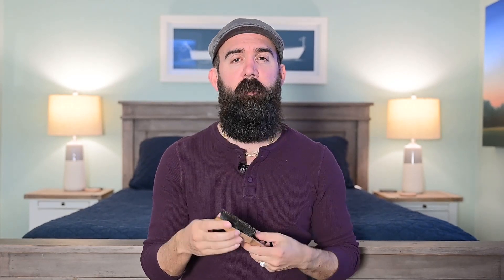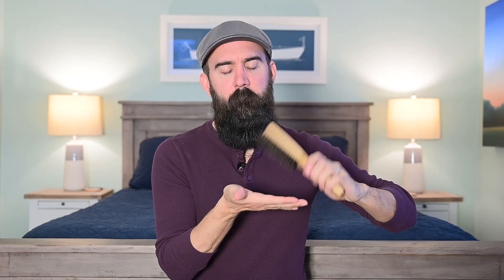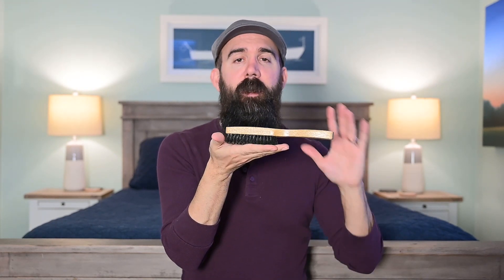How to Clean Beard Combs & Brushes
Taking proper care of your beard combs and beard brushes is an important aspect of your beard care routine.  You should think of your combs and brushes as tools and if properly clean and maintained they can last a number of years.